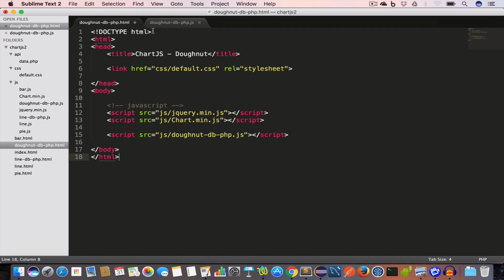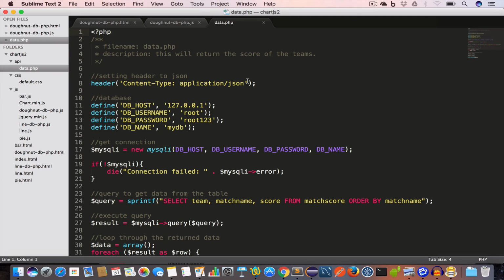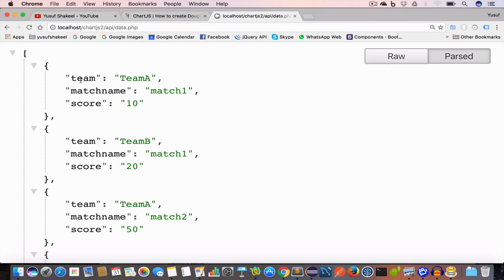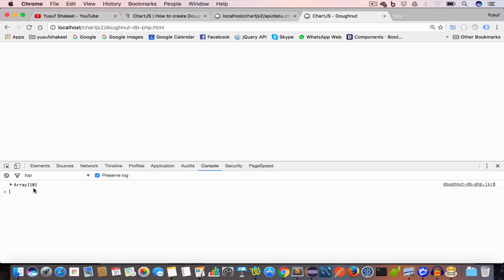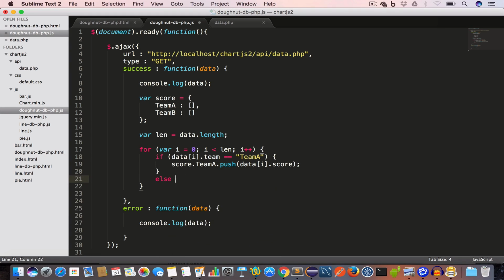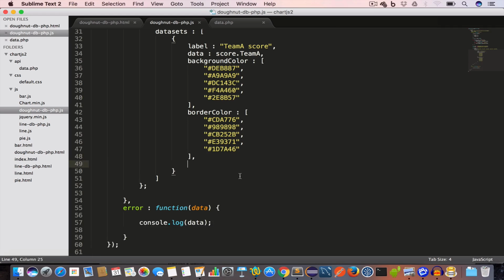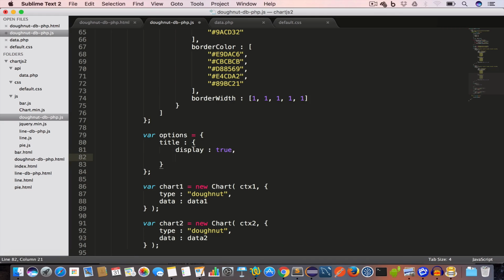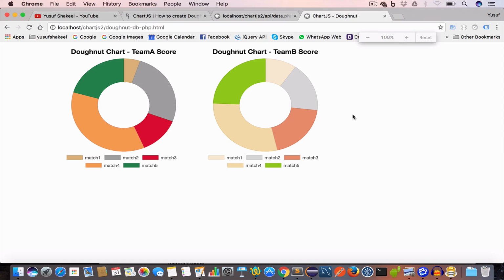ChartJS 2.x | How to create Doughnut Chart using data from MySQL table and PHP #6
In this tutorial we will learn to create Doughnut Chart using data from MySQL table and PHP.